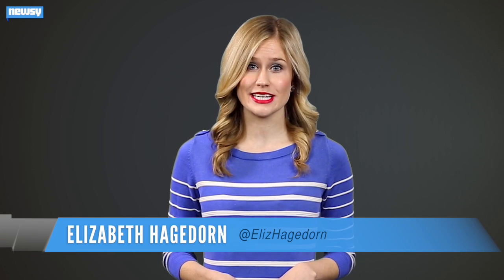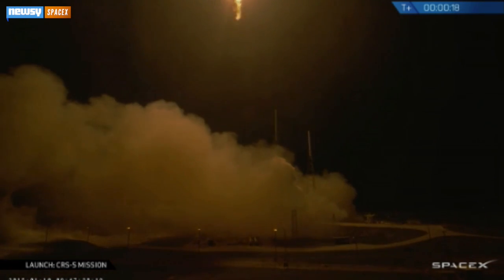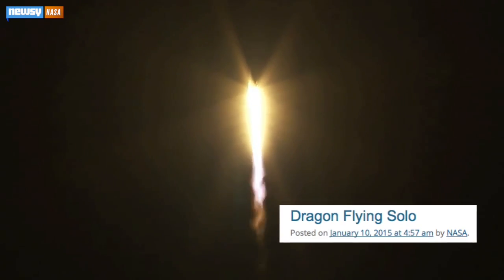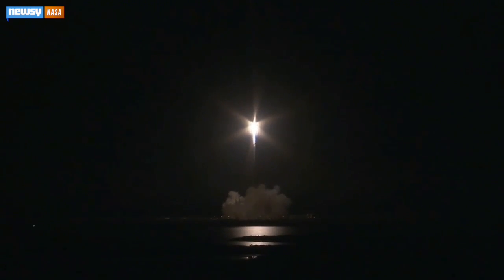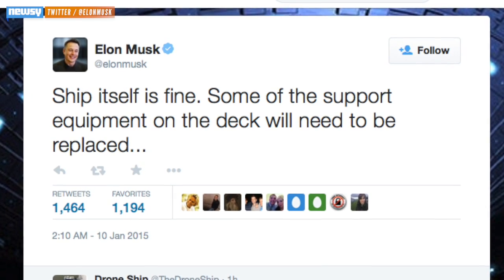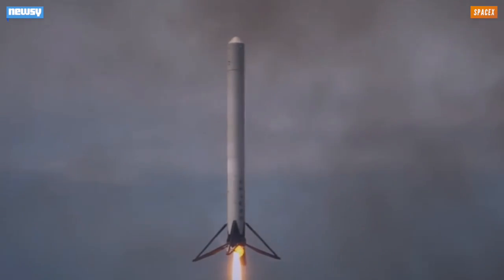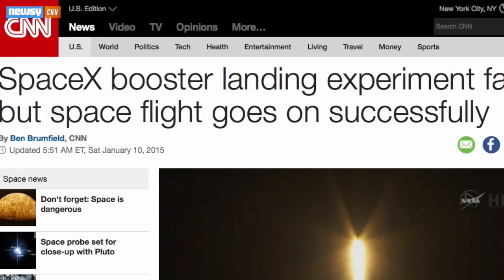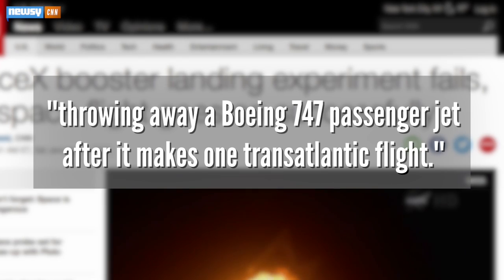SpaceX's Reusable Rocket Crash Lands On Its Pad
The Falcon 9’s first shot at a live landing was only partially successful. The rocket crashed into its landing pad.